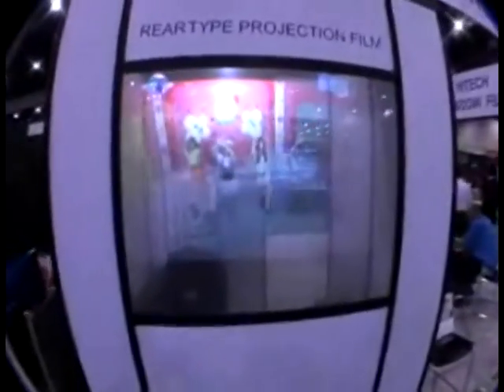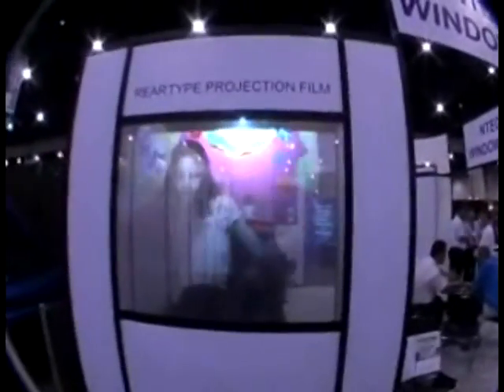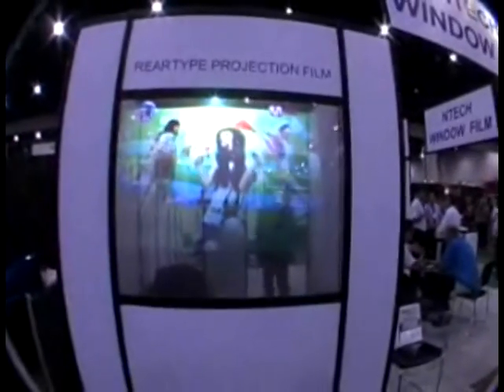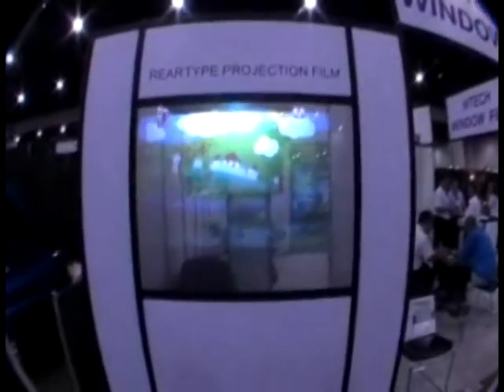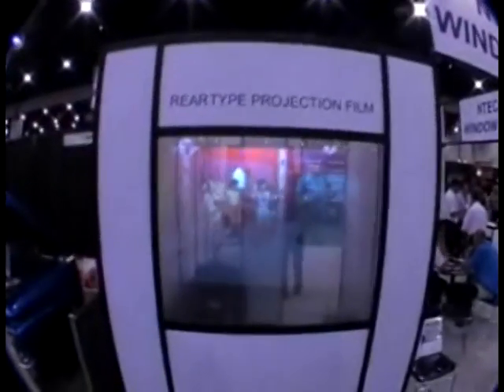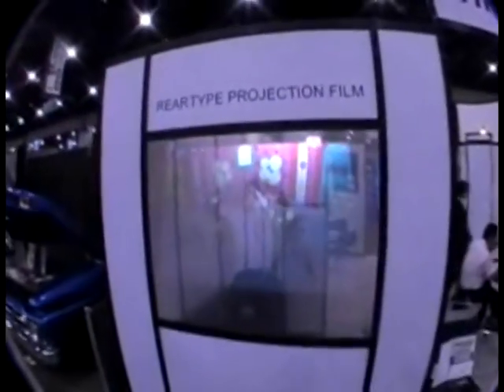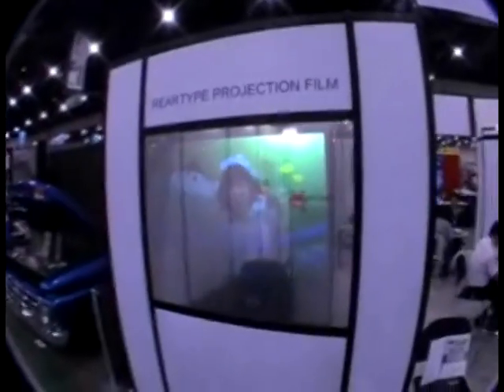Rear projection clip.mpg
This is a projection screen. Basically, it is an acrylic window that you can see through, but it can also capture video animation. We can make an LC Panel, or a series of panels with these projection windows. It's a great way to attract attention or create a certain atmosphere.